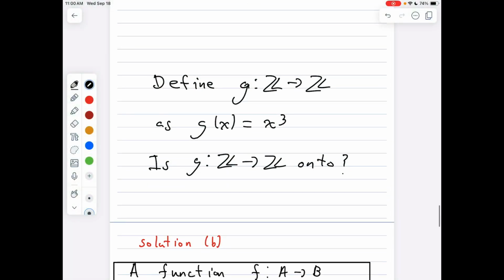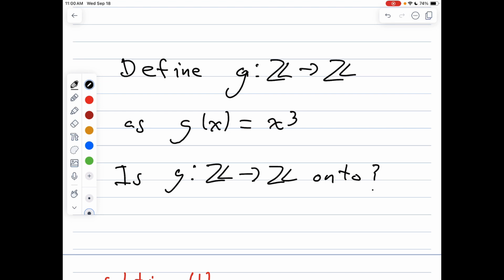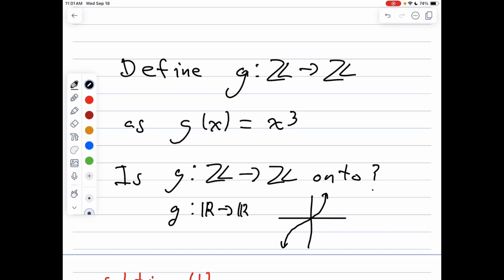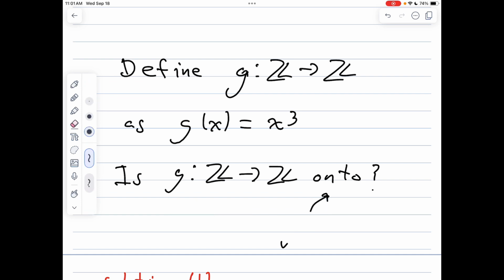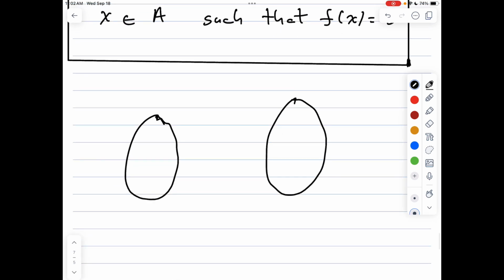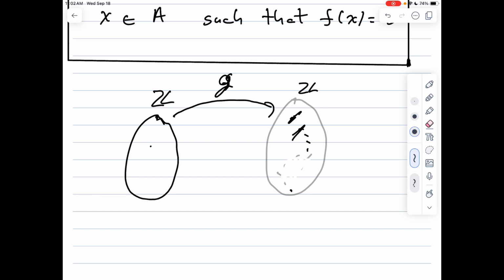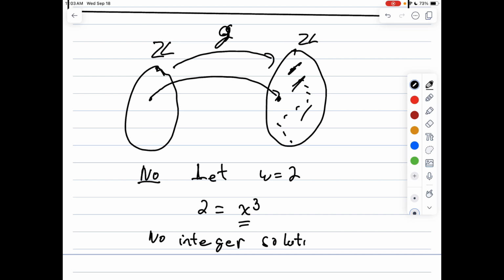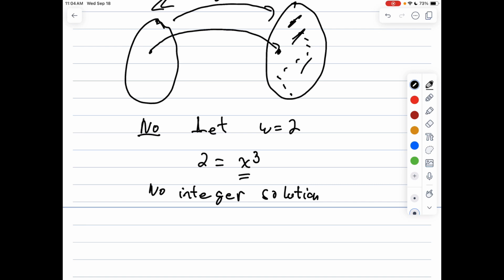Determining if a function is onto (Discrete Math)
We determine if g(x)=x^3 is an onto function where the integers are both the domain and codomain